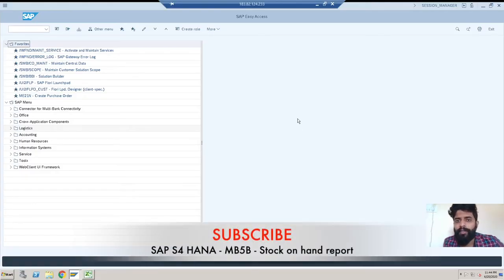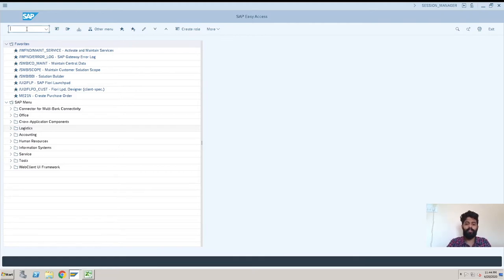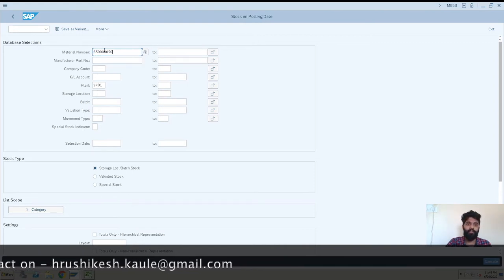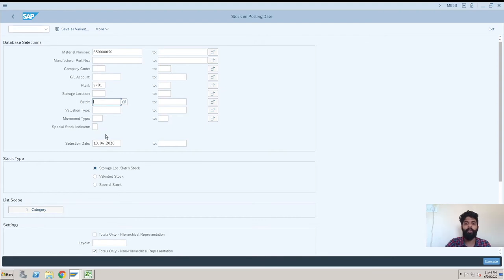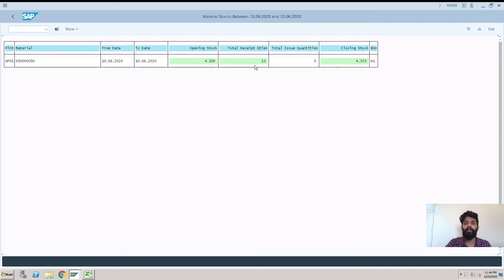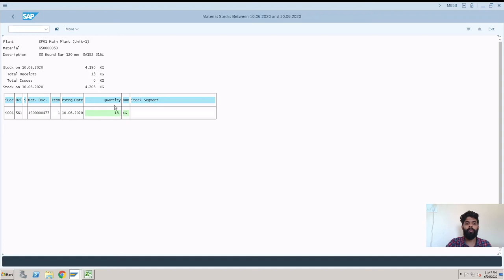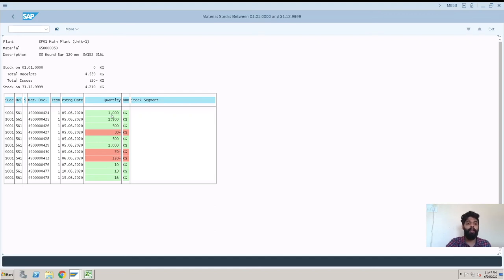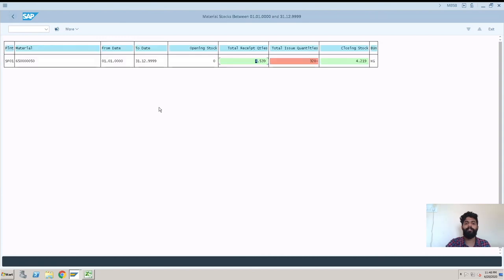SAP S4 HANA - MB5B - Stock on hand report- SAPQuora.com